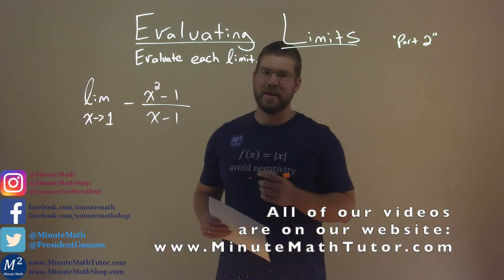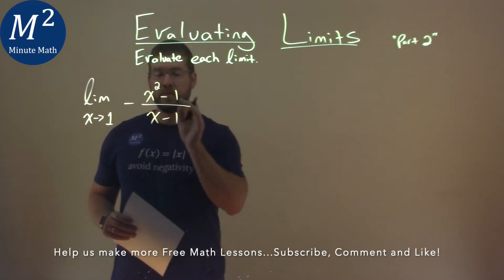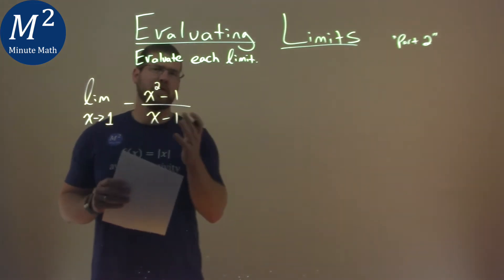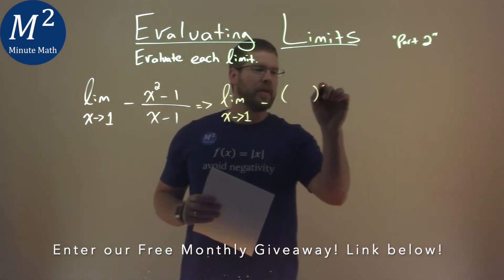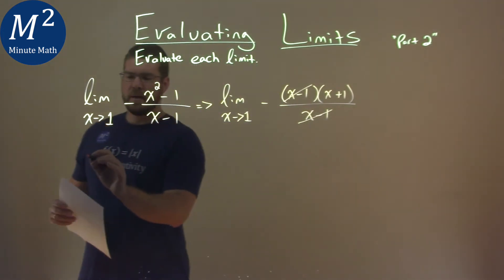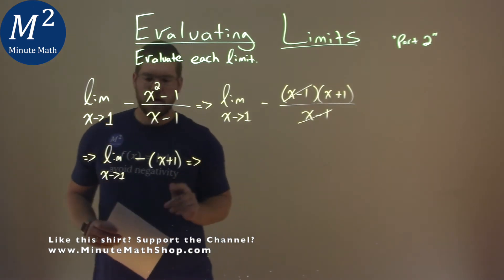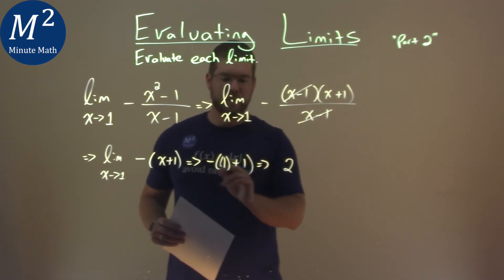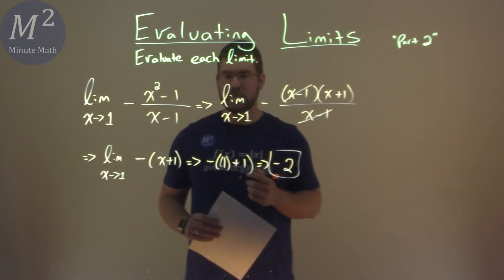Evaluate lim x-›1 -(x^2-1)/(x-1)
Evaluating Limits. We learn how to evaluate the lim x-›1 -(x^2-1)/(x-1). We learn how to find and evaluate a limit at a given point of lim x-›1 -(x^2-1)/(x-1). These limits are at removable discontinuities. These are removable discontinuity limits. We calculate the limit from the right, calculate the limit from the left, and calculate the limit at a removable discontinuity. This is a great introduction into Limits and Calculus. This is under the topic of Limits with this free online math video lesson.